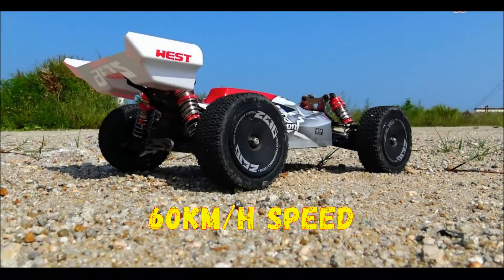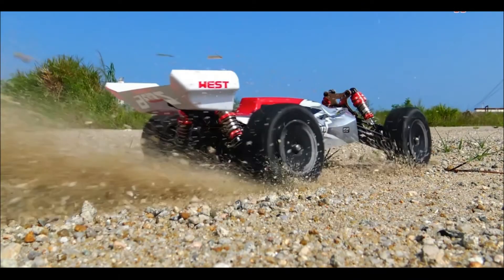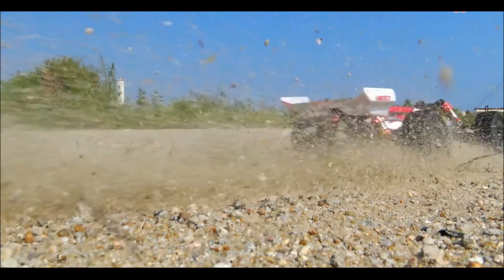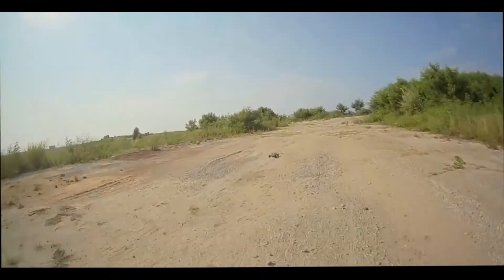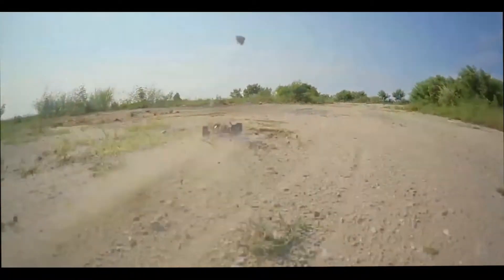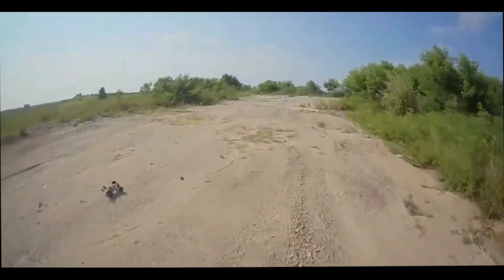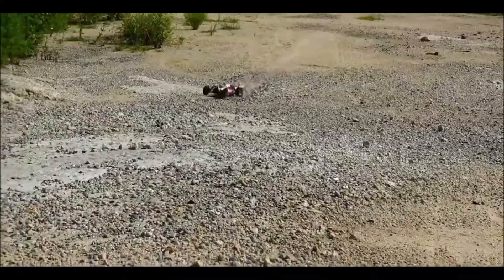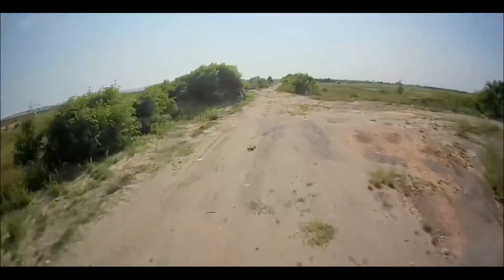Wltoys 144001 1/14 2.4G 4WD High Speed Racing RC Car Vehicle Models 60km/h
Wltoys 144001 1/14 2.4G 4WD High Speed Racing RC Car Vehicle Models 60km/h Upgraded Battery 7.4v 2600mah
Red Color
Green Color

Wltoys 1/12 2.4G 4WD Electric Brushed Crawler RTR RC Car w/LED Light 2 Battery
Green & Black Color

Wltoys High Speed RC Buggy 1/12 2.4G 4WD 50km/h Off Road RC Rock Crawler RTR
Green & Black Color

The Wltoys XKS 144001 takes RC fun to a whole new level with faster speeds, innovative technology, and hobby-grade durability ! On-road or off-road, the 144001's sleek chassis keeps weight down low for razor-sharp handling and blazing speed. The powerful 20000RPM 550 motor and high-current 60A Electronic Speed Control deliver lightning-fast acceleration and incredible 35+mph performance. Pull the trigger and Bandit rips massive rooster tails, soars over jumps, and lays down the power for serious excitement at every turn. Step up to genuin'e XKS quality and performance and discover a whole new level of fun with the XKS!

FEATURES:
60KM/H Top Speed: Use super strong power 20000RPM 550 motor, 60A Electronic Speed Control, electric energy converted into power maximizely, 4 wheels drive for racing car can provide strong power torque significantly make the car easy to complete difficult moves. Born to be champion.
Powerful Battery Capacity: 7.4V Lithium battery discharge current 30A. Long working time to perfectly complete a racing game.
2.4GHz Radio System with anti-jamming capability allows to race at the same time in the same track. 100 meter control distance, racing freely.
High quality strong stability material: Metal parts, high-strength Aluminum alloy frame, Zinc alloy gears strong stability and long service life, DIY upgraded.
Specially use hardware oil pressure shock absorber, much accurate and precise to perfectly absorb shock. Fast, affordable fun, excitement in water, mud and snow!

SPECIFICATION:
Material: Alloy + Plastic
Brand: Wltoys
Model: 144001
Speed: 60km/H
ESC: brush
Motor: brush 550

Frequency: 2.4G
Battery: 4XAA battery(not included)
Car Battery: 7.4v 2600MAH
Charge time:3h
Using time:7min
Control distance:100m
Function: forward,backward,left,right
Proportional control: proportional control
Size: 31*20.5*11cm
Package size: 41.5*23*15cm
Weight: 1800g
Age: 14+

Package Includes:
1*RC Car
1*Controller
1*Rechargeable battery (built-in)
1*Charger